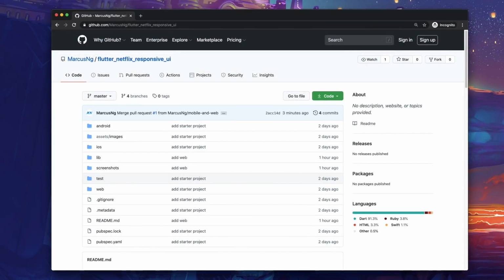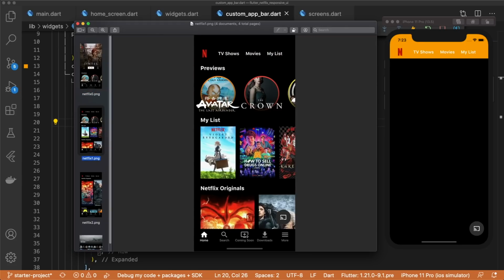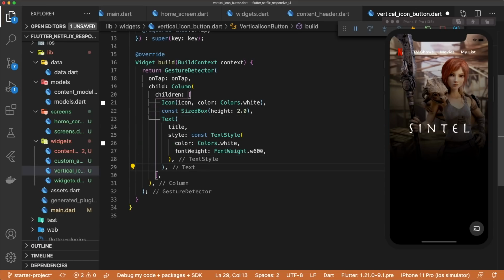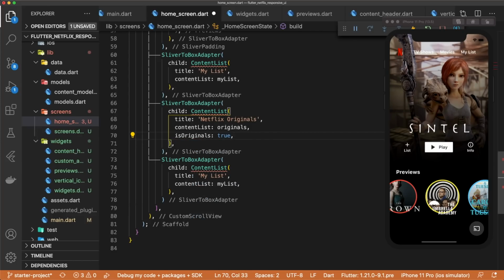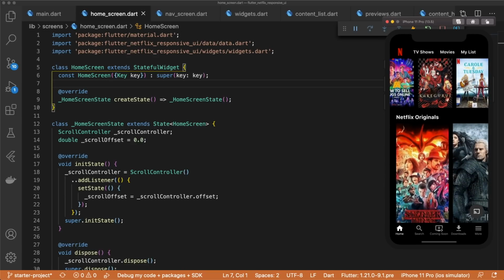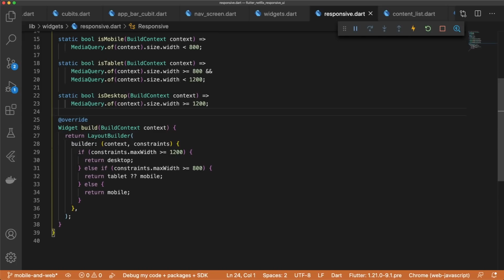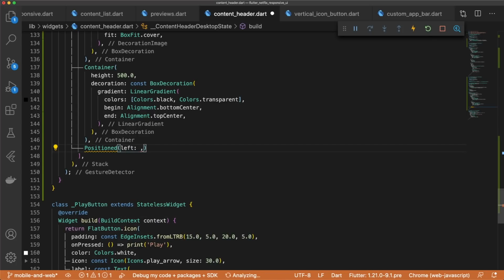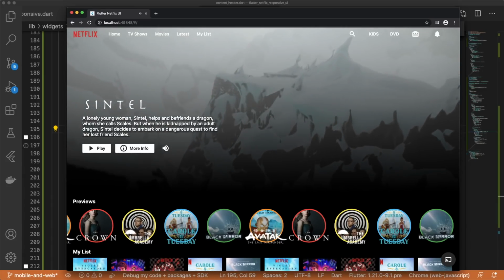Flutter Netflix Clone Responsive UI Tutorial | Web and Mobile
Learn how to build Netflix’s beautiful, responsive user interface for mobile and web using Flutter. You'll learn how to create reusable and responsive widgets that change their appearance and size based on the current screen size. You’ll also learn how to integrate a video player using the video player package into the web version of our app.

» Timestamps 🕒
0:00:00 Introduction
0:01:06 Download Starter Project
0:01:31 Starter Project Code
0:03:55 main.dart + Home Screen
0:05:16 Custom App Bar
0:09:34 App Bar Button
0:11:16 Fade App Bar
0:15:18 Content Header
0:19:39 Vertical Icon Button
0:23:20 Previews
0:30:32 Content List
0:36:15 Bottom Navigation Bar
0:40:32 Maintain Scroll Positions
0:43:00 App Bar Cubit
0:49:57 Launch Web
0:50:41 Responsive Widget
0:53:02 Responsive Bottom Navigation Bar
0:54:24 Responsive Custom App Bar
0:58:17 Responsive Content Header
1:07:25 Video Player
1:11:44 Conclusion